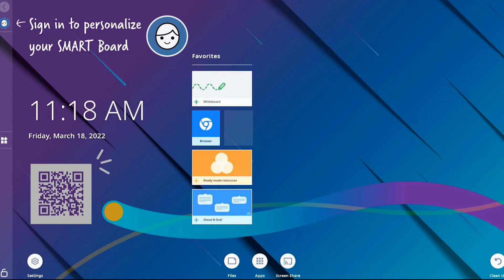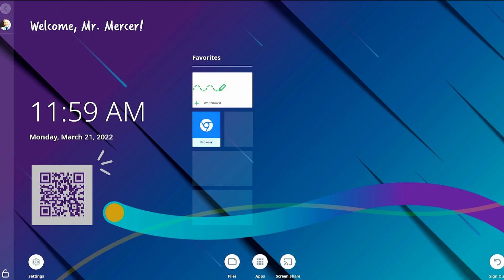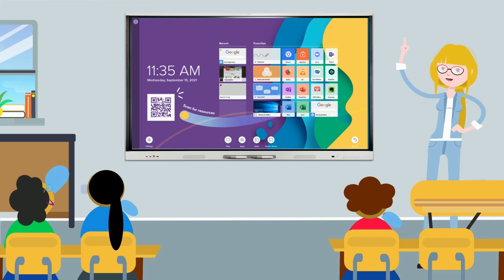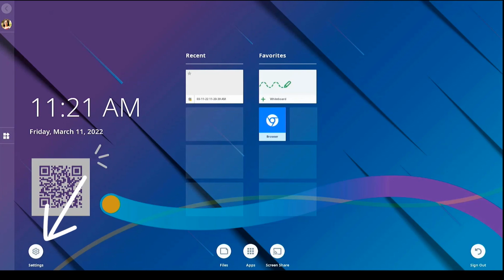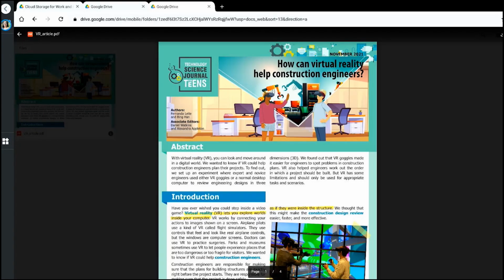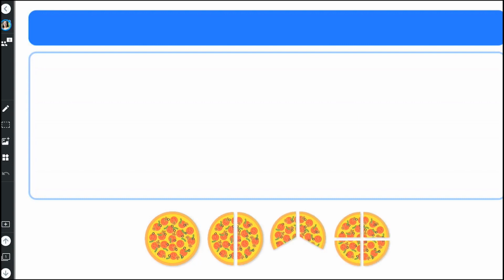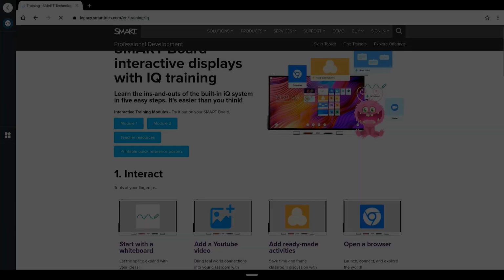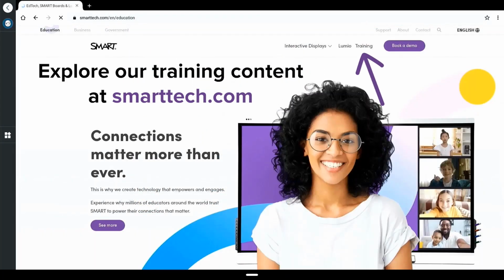Signing in to your iQ Display (2022)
Signing in on your SMART interactive display powered by iQ gives you the freedom to personalize your experience and enhance active learning opportunities for your students.